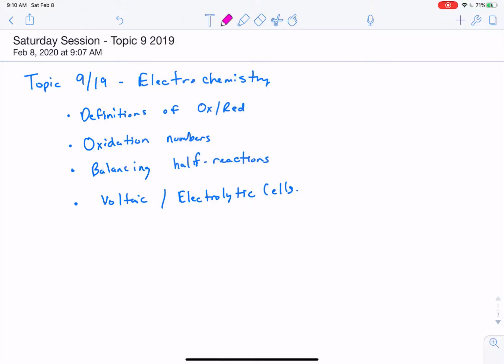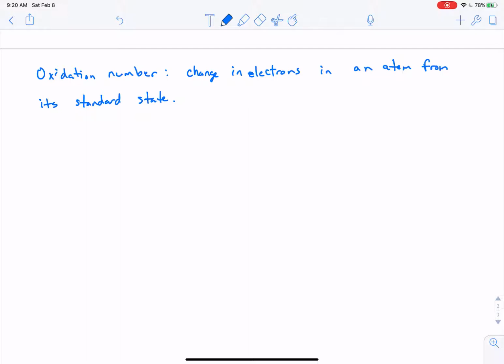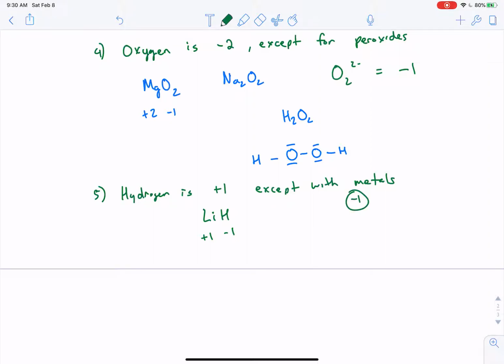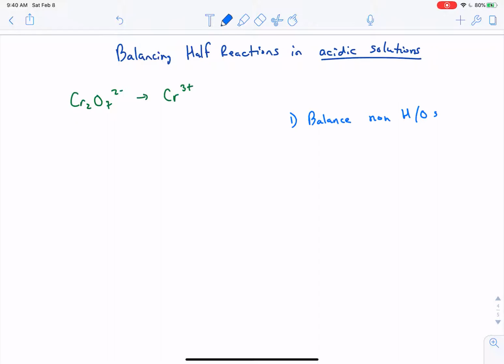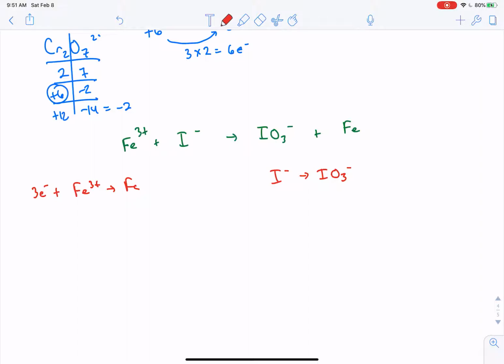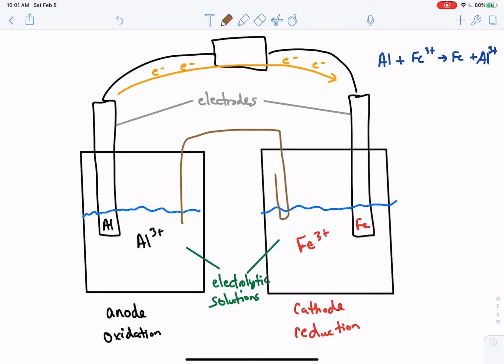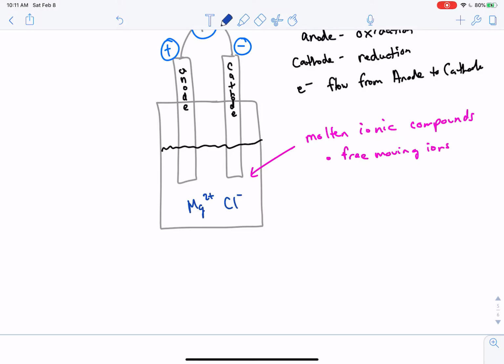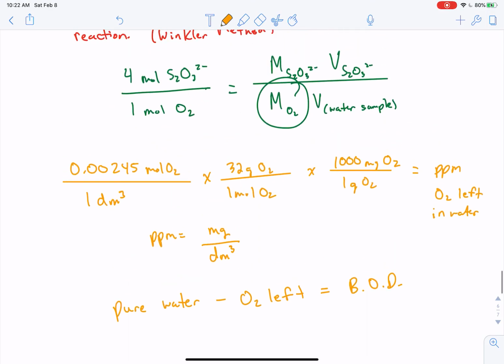Saturday Session - Topic 9